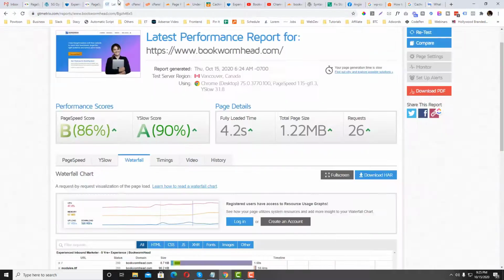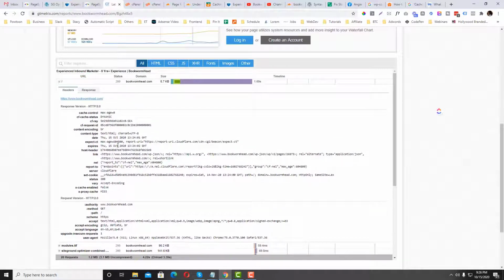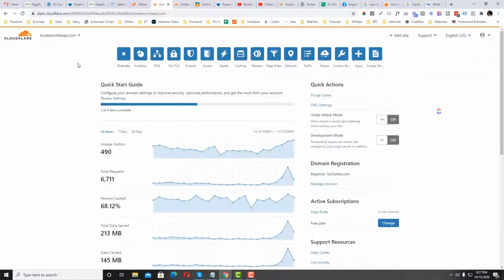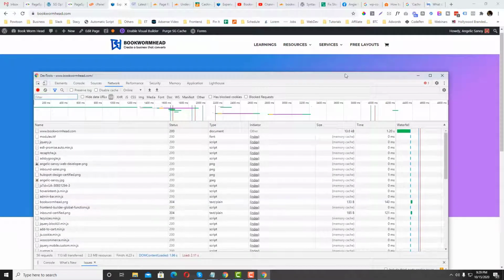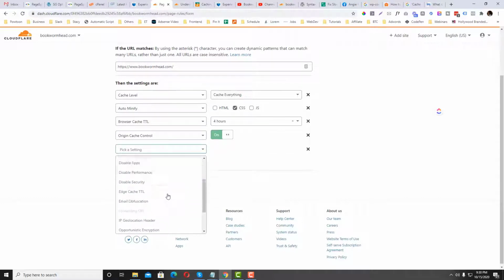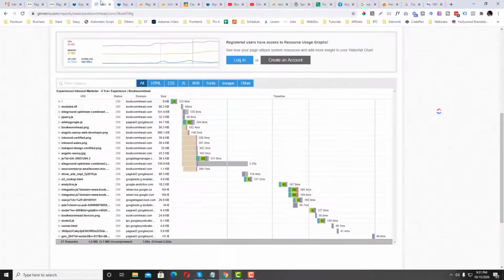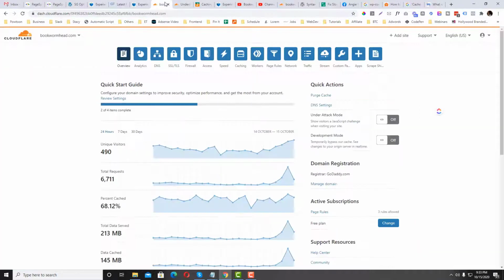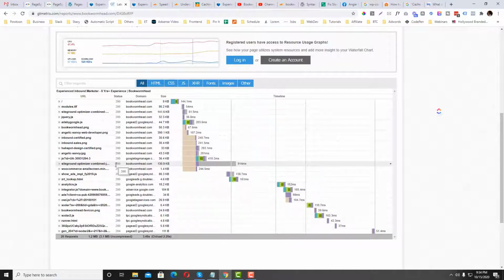How To Improve WordPress Site Speed Using This Golden Settings | Easy Fix To Increase Site Speed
Sometimes configuring wrong settings can make your WordPress speed load worst. In this tutorial, I have shared the settings I found that help save atleast 50% of my website speed. After I made some view configure, I was able to lessen the speed from 4seconds to 2.5seconds .

I'll try to document the things I'm doing. Want to work with me?

Although, I do dropshipping. I still work on web design services so if you’re confuse and overwhelm what to do. Drop me a message and let’s talk!  To learn more about me, visit my

Key Hint related to this video:
speed up your website
how to increase website speed
how to speed up website
how to speed up web page loading time
increase website speed
how to increase page speed
how to make website load faster
how to speed up your website
how to make your website load faster
how to increase website speed wordpress
how to speed up my wordpress site
how to speed up shopify website
how to increase website speed in php
how to increase site speed
speed up my wordpress site
how to speed up your wordpress site
how to make my website faster
how to load website faster
how to speed up website load time
how to increase website loading speed
increase website speed wordpress
load website faster
how to optimize website speed
how to improve wordpress site speed